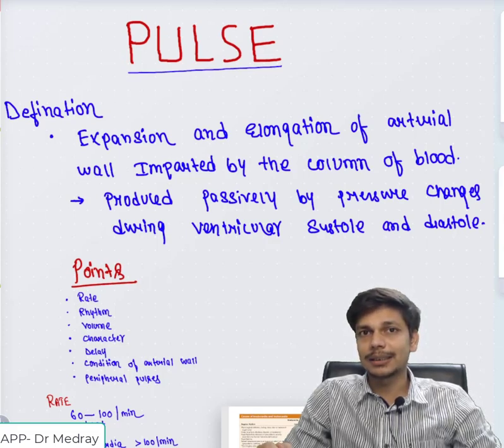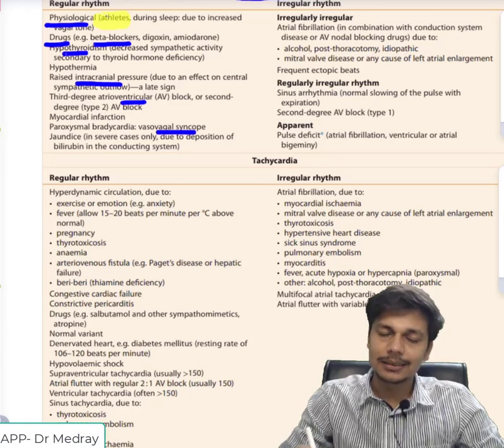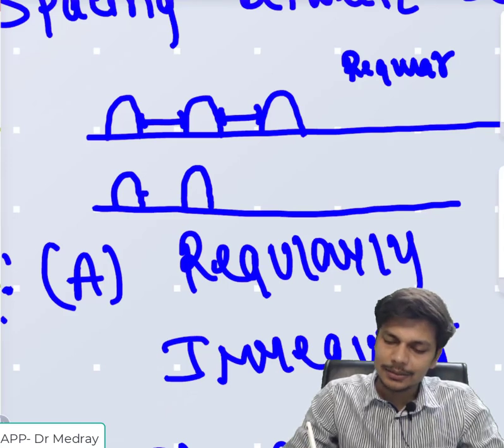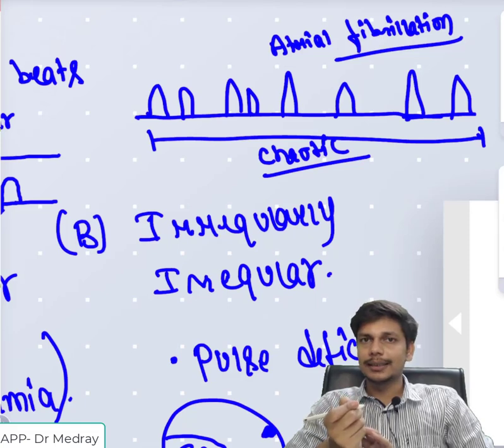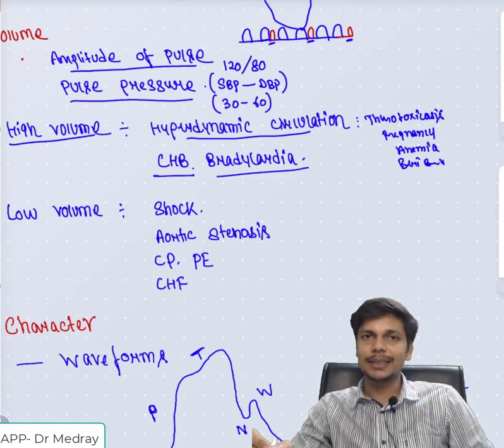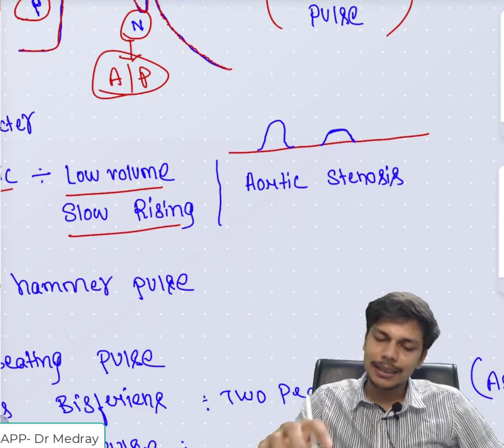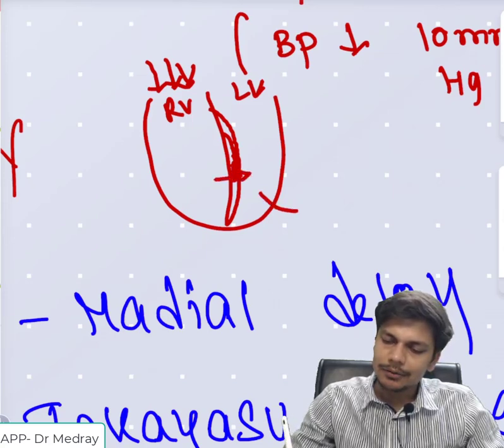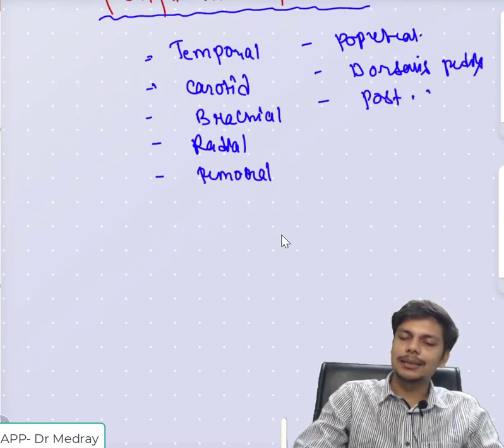Pulse General examination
rate of pulse
rhythm of pulse
volume of pulse
radio radial delay
radiofemoral delay
condition of arterial wall
peripheral pulses